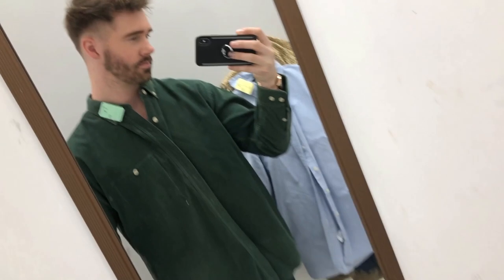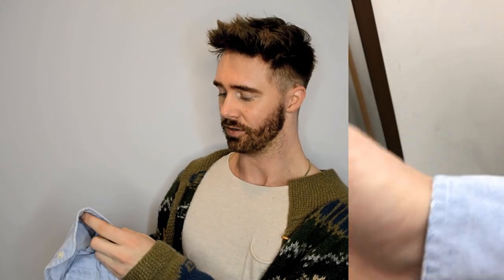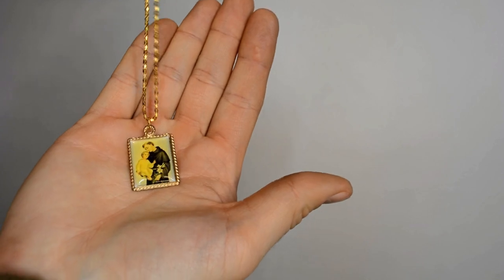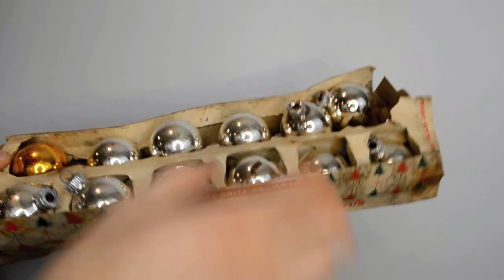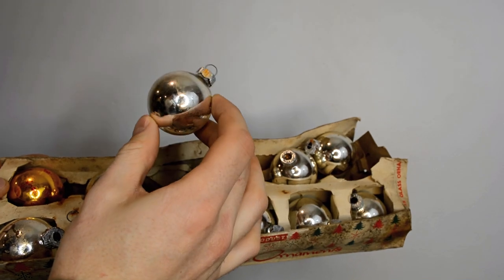Thrift Shopping Finds | HAUL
Shirt 1: NWT Naturals
Shirt 2: Ralph Lauren
Shirt 3: Gitman Bros.
Necklace ($0.99 find)
Ornaments: Shiny Brite

- song (Tove Lo - SheDontKnowButSheKnows instrumental)